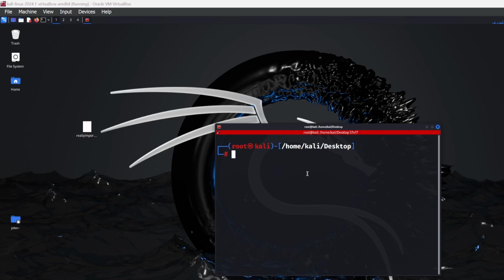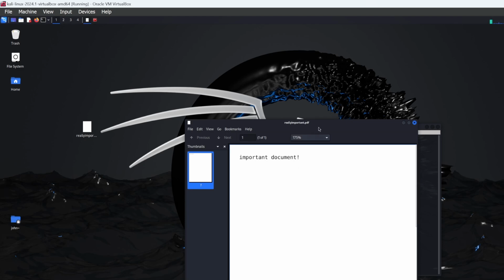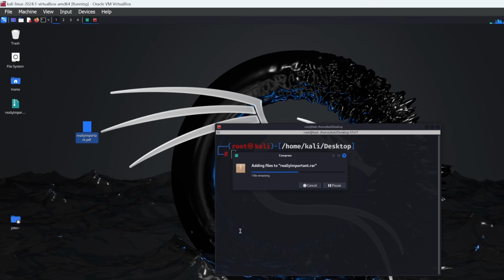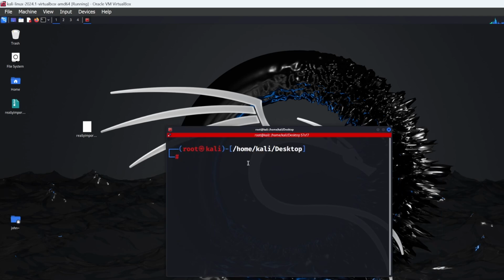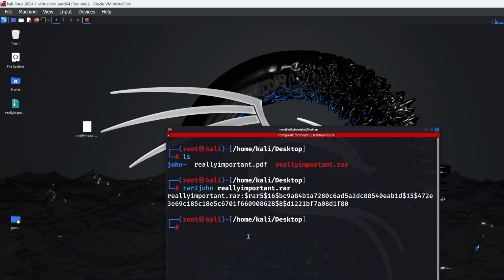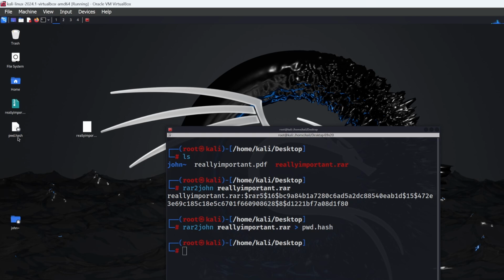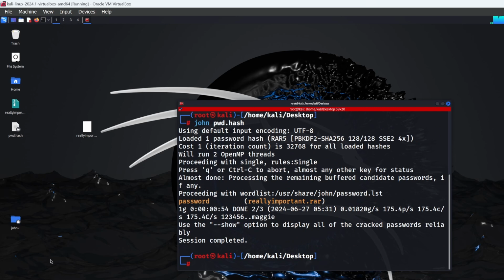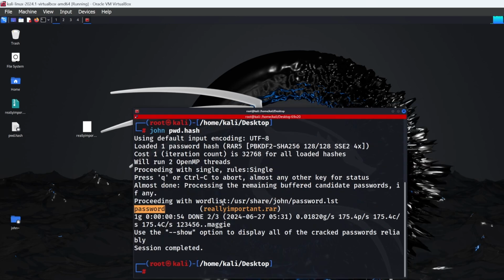Password cracking a RAR (Zip) file, forgot rar password recovery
This video shows why password complexity is so important for any pdf, winzip, 7zip, zip and rar files that have a password on them

you can easily recover forgotten passwords to ZIP files with kali linux